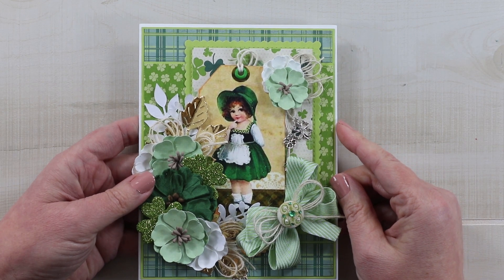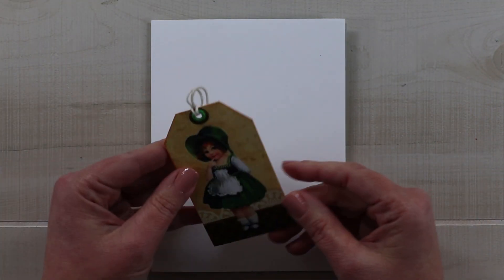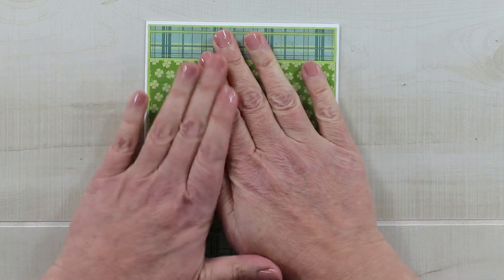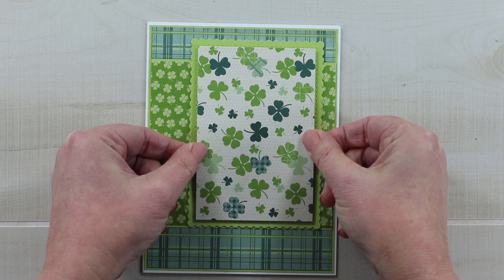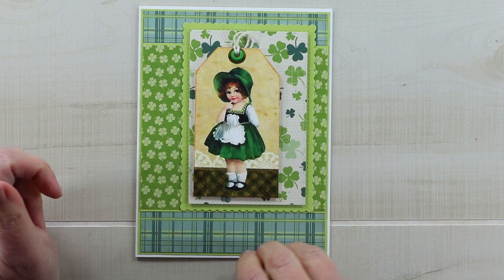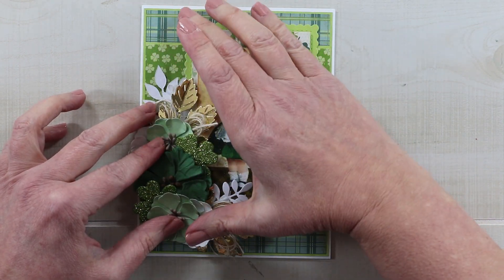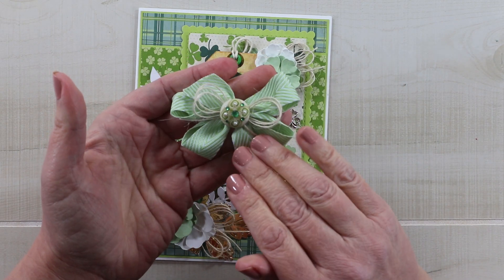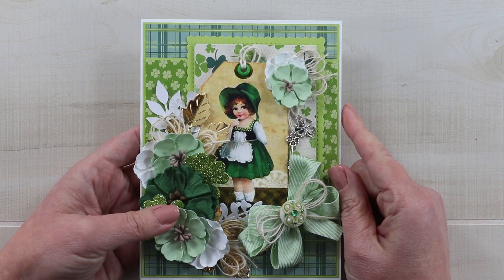Saint Patrick Day Greeting Card Irish Charm Greeting Card Polly's Paper Studio Authentique Tutorial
~Irish Charm Tags Printable~

Join me as I create this fun and festive greeting card with the Irish Charm Tags printable from our very own shop paired with the Clover collection from Authentique Papers and trims from Really Reasonable Ribbon.
~Follow Me~
* Polly's Paper Studio

~Irish Charm Tags Printable for St Patrick's Day:

~Irish Charm Greeting Card: